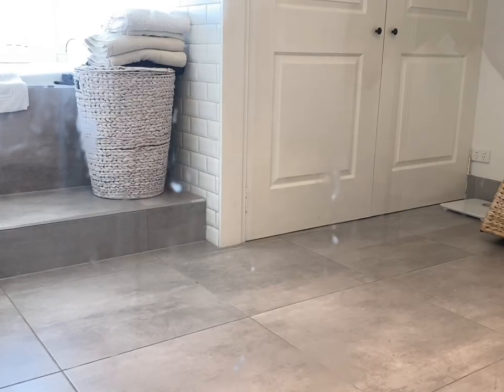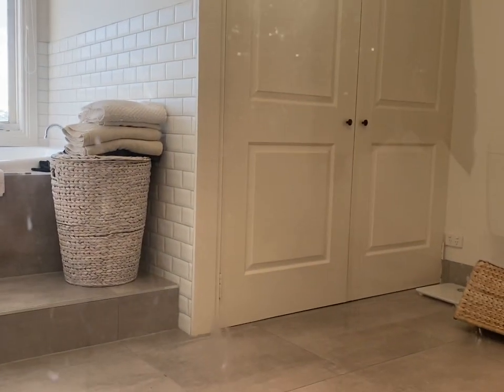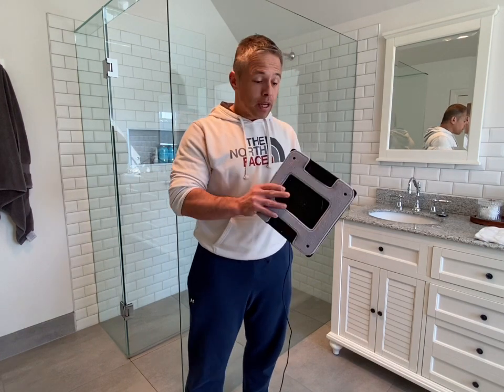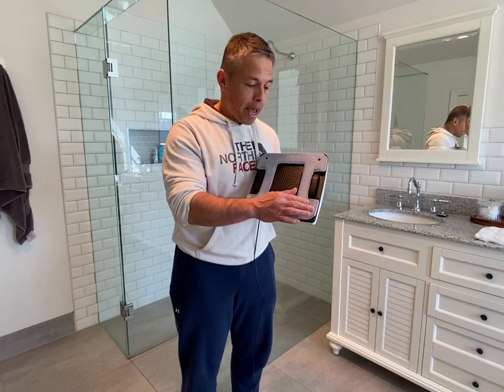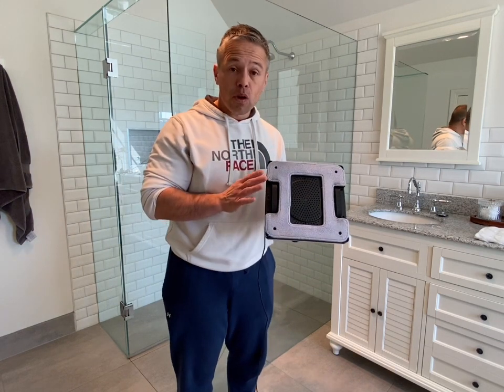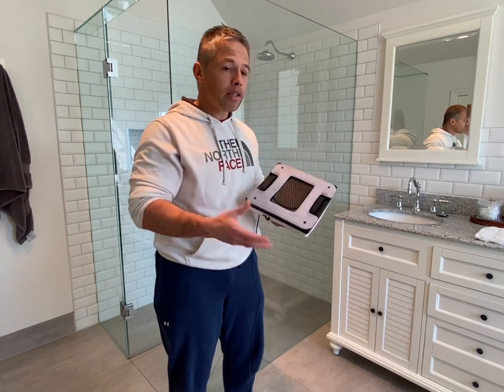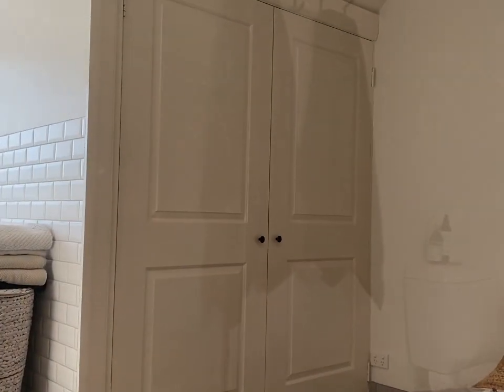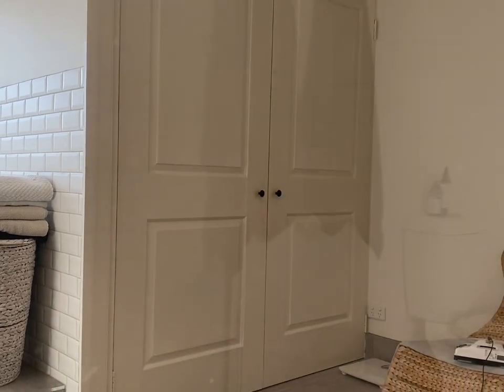How to clean a bathroom with robots! a practical HOBOT 2S and HOBOT Legee 7 review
Everyone hates cleaning a bathroom, see how I clean my bathroom with the HOBOT LEGEE 7 and HOBOT 2S robot window cleaner.